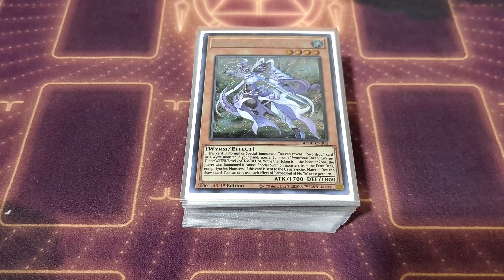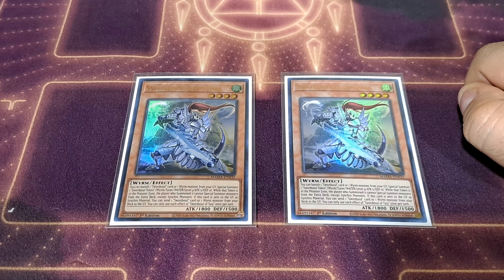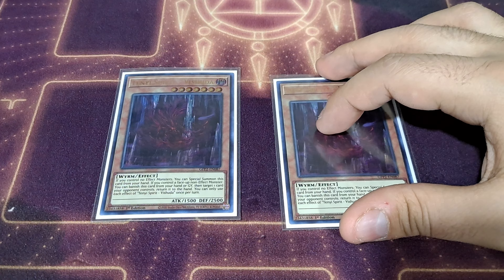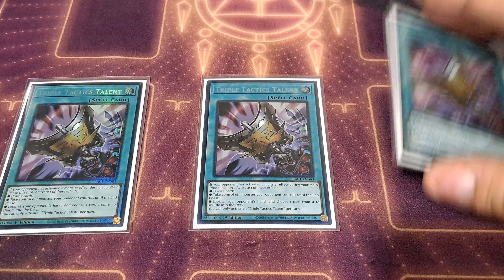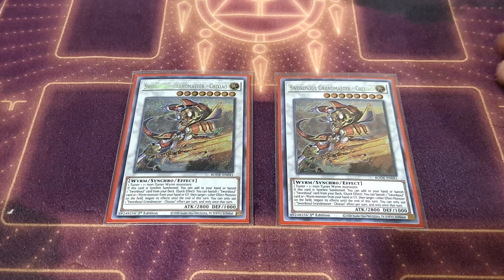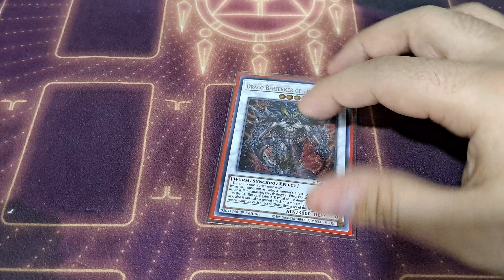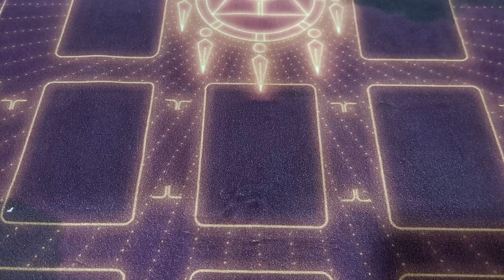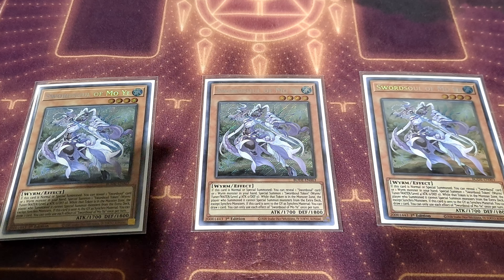YU-GI-OH // SWORDSOUL DECK PROFILE // APRIL 2024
Swordsoul is an archetype with beautiful cards. it has withstood the test of time and remains a consistent and reliable strategy. in this video I go over the different cards in the deck and what makes them so powerful.